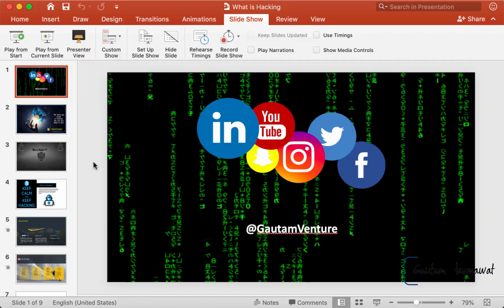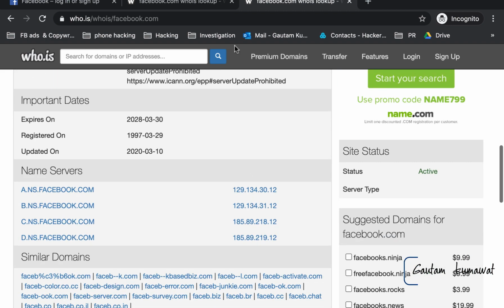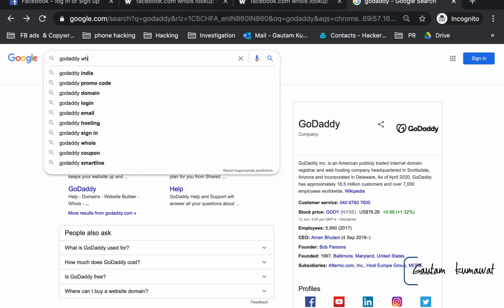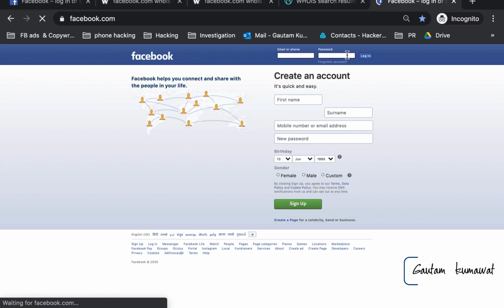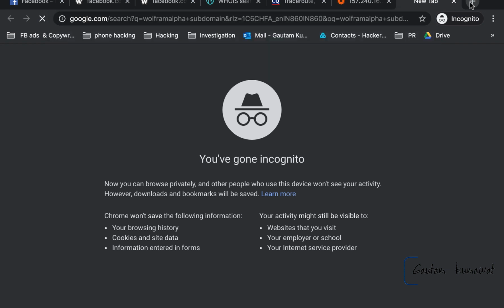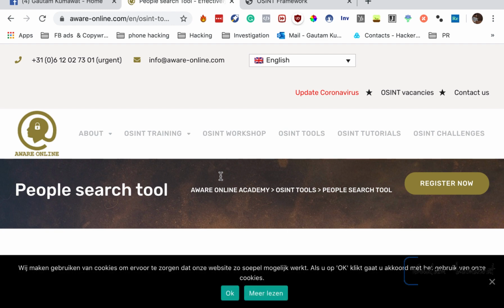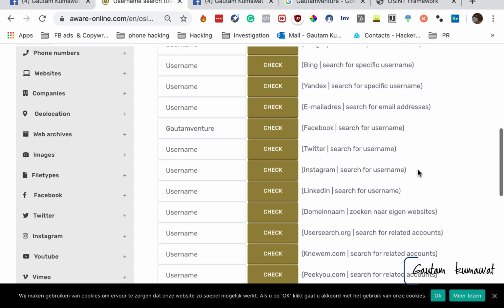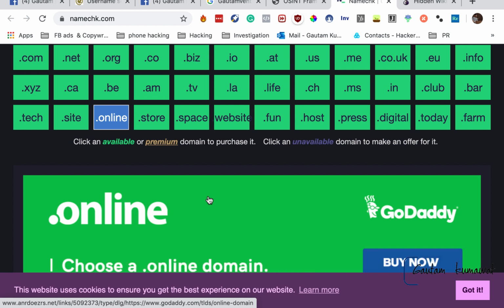Certified Cyber Warrior Pre-Training / Ethical Hacking E2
✅ Please Connect With Hacker G